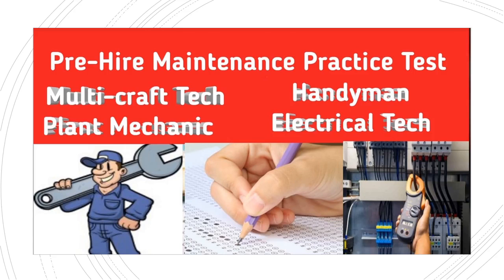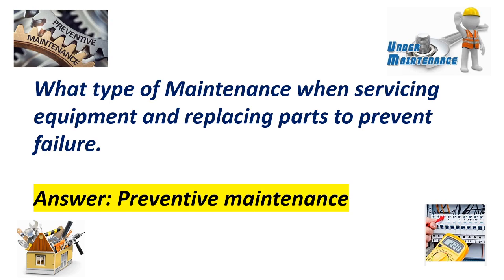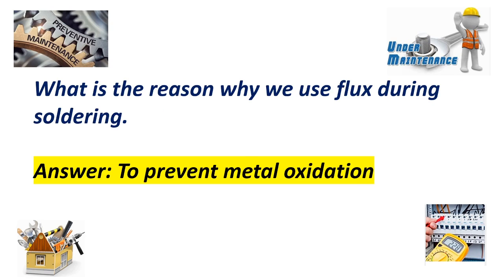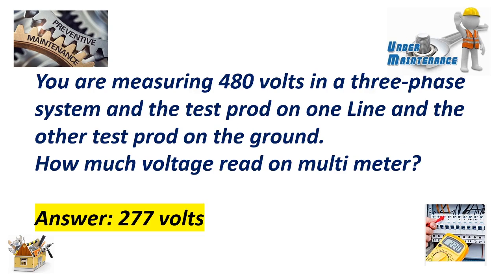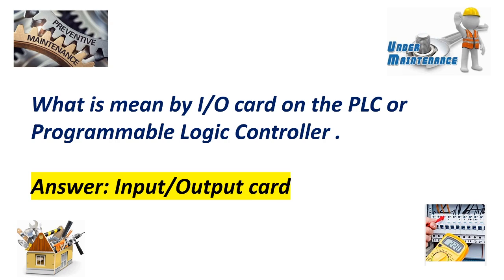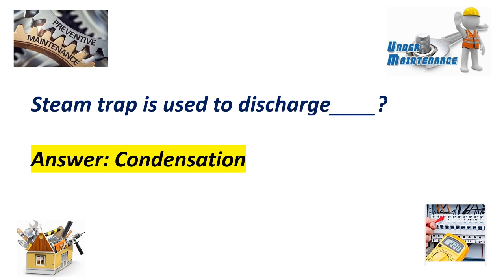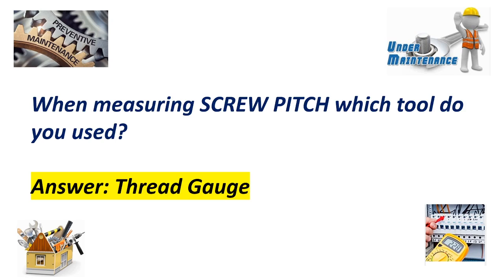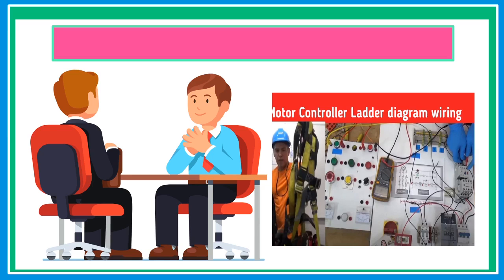MASTER Electrician License Practice Exam PART 2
//Electrical Interview Question Answer $10

Master Electrician Practice Test Proven and Effective
Why not test your knowledge before writing the official exam?
Avoid the hassles and extra fees by successfully passing the Journeyman and Master Electrician License exam the first time. Our Practice Exams are designed to specifically review and increase your knowledge!
Our practice mock exams will improve your score and your knowledge.All the content areas are covered in the practice mock exam, providing you with a picture of what you need to brush up on before taking the actual NEC Electrician License Exam.  Once you take our practice exams, you would check your answers again the correct answer in the software. Your trial performance will help you pace yourself on the actual exam.

If you are getting ready to take the Journeyman or Master Electrician's exam, here's the practice exam you need!
Electricity 101 – Voltage, Current, and Resistance
The three most basic components of electricity are voltage, current, and resistance. VOLTAGE is like the pressure that pushes water through the hose. It is measured in volts (V). CURRENT is like the diameter of the hose.